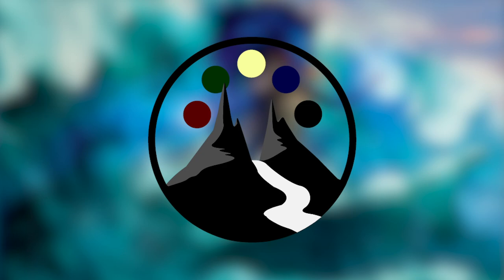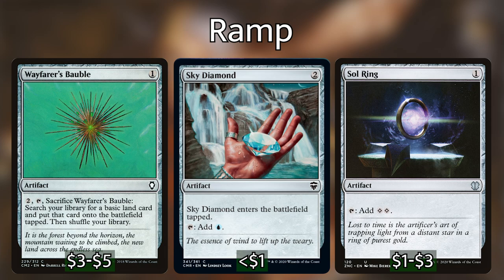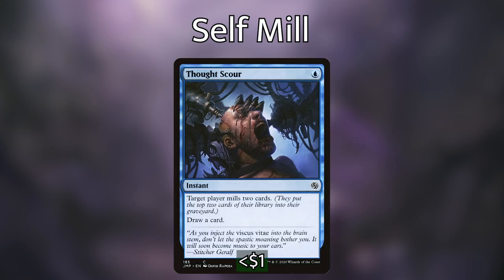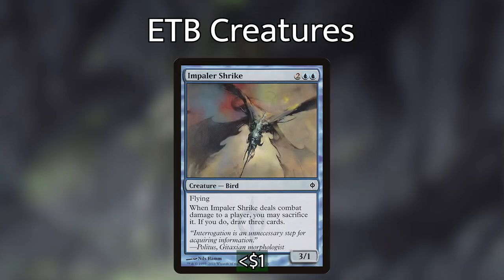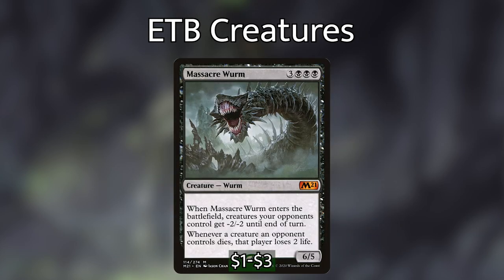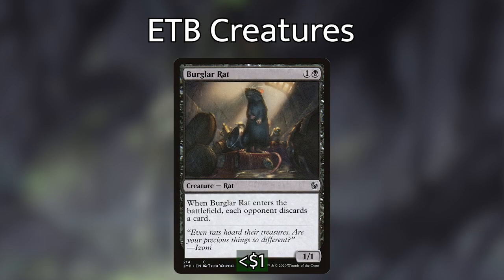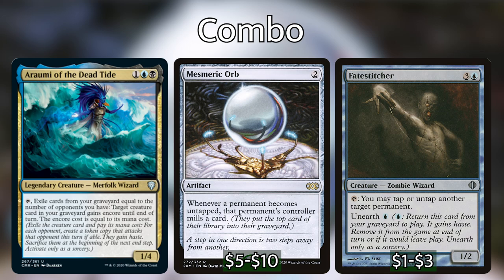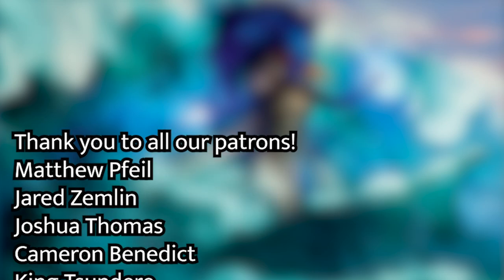Araumi of the Dead Tide - Encore Combo - Commander Deck Tech - Command Valley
Landon has a new favorite commander, and it's Araumi, the Encore-on-a-stick that lets you get 3 of anything from your graveyard.  What could he possibly be up to?

1 Mesmeric Orb
1 Thassa's Oracle
1 Careful Study
1 Fatestitcher
1 Merciless Executioner
1 Floating-Dream Zubera
1 Tomebound Lich
1 Tribute Mage
1 Cloud of Faeries
1 Priest of Gix
1 Dispel
1 Ash Barrens
1 Stinkweed Imp
1 Vindictive Lich
1 Peregrine Drake
1 Panharmonicon
1 Jace's Archivist
1 Solemn Simulacrum
1 Fellwar Stone
1 Muddle the Mixture
1 Cavalier of Night
1 Burglar Rat
1 Merfolk Looter
1 Reef Worm
1 Sol Ring
1 Watcher for Tomorrow
1 Drown in the Loch
1 Vizier of Tumbling Sands
1 Impaler Shrike
1 Body Double
1 Obsessive Stitcher
1 Sage's Row Denizen
1 Forbidden Alchemy
1 Windfall
1 Dimir Signet
1 Looter il-Kor
1 Ancient Excavation
1 Massacre Wurm
1 Pongify
1 Frantic Search
1 Countersquall
1 Faerie Miscreant
1 Yarok's Fenlurker
1 Araumi of the Dead Tide
1 Plaguecrafter
1 Corpse Connoisseur
1 Sepulchral Primordial
1 Wayfarer's Bauble
1 Altar of Dementia
1 Arcane Signet
1 Charcoal Diamond
1 Sky Diamond
1 Teferi's Veil
1 Rapid Hybridization
1 Thought Scour
1 Reality Shift
1 Buried Alive
1 Victimize
1 Dread Return
1 Final Parting
1 Evolving Wilds
1 Myriad Landscape
1 Nephalia Drownyard
1 Terramorphic Expanse